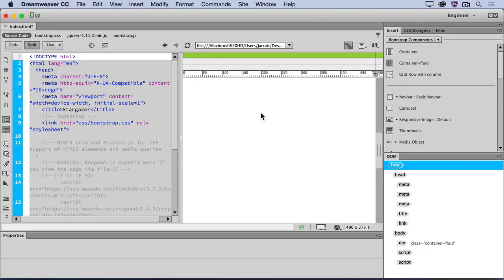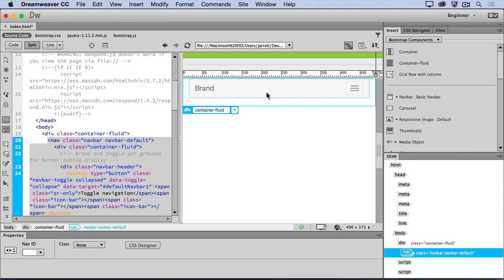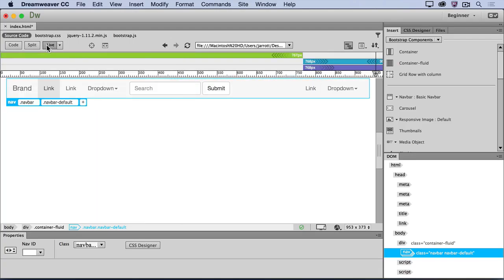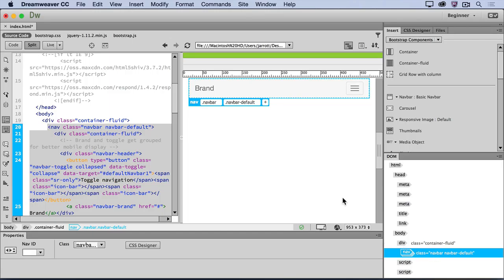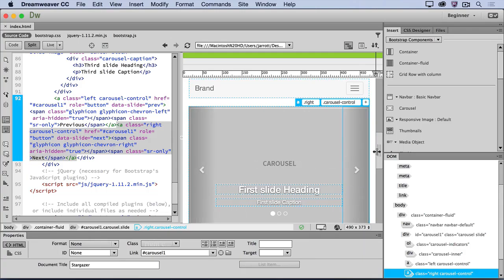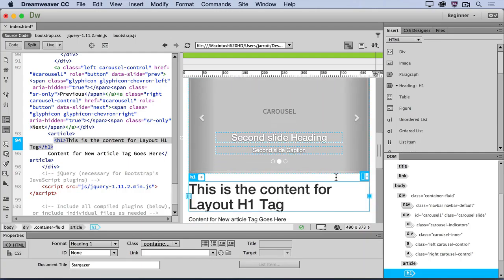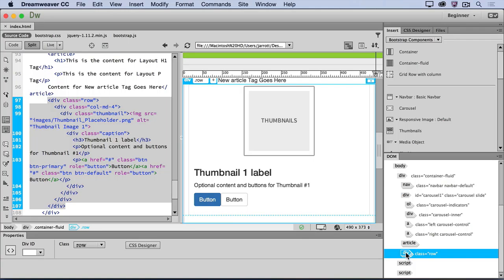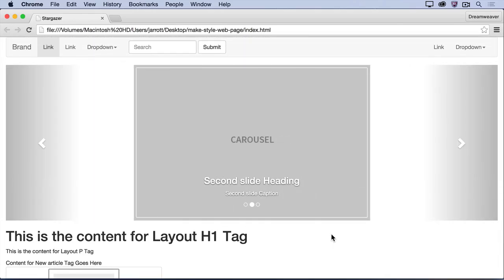3 Aprenda a fazer e estilo de uma página web responsivo em Dreamweaver CC 2015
Aprenda a fazer e estilo de uma página web responsivo em Dreamweaver CC 2015